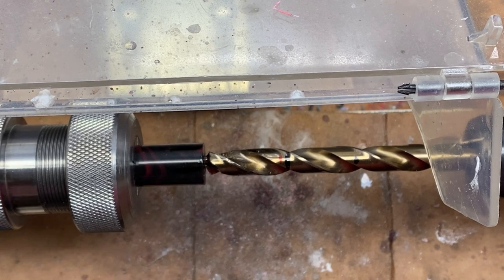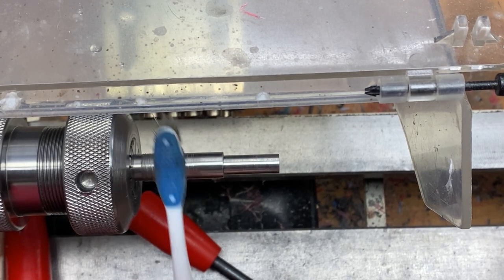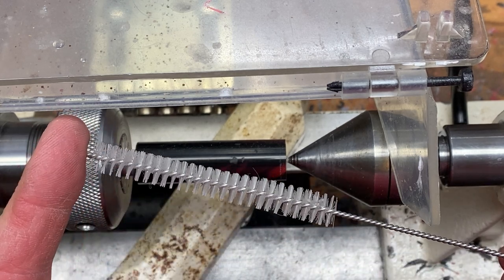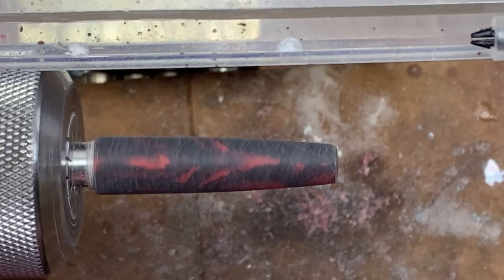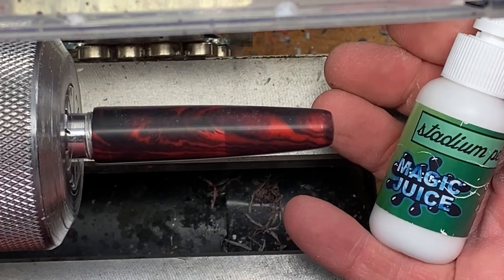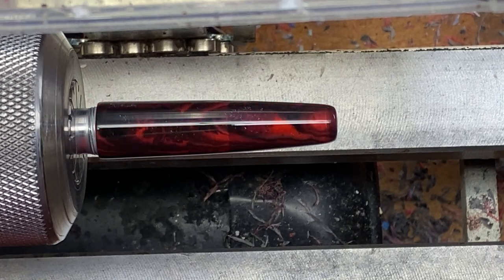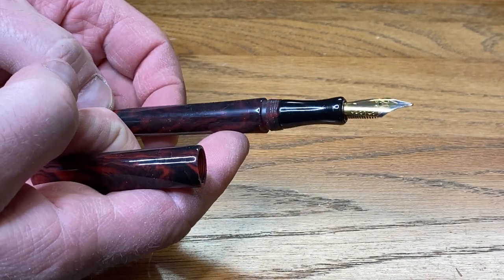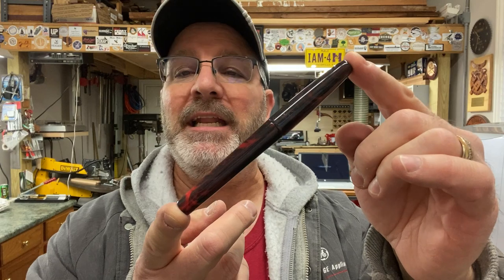Turning A Kitless / Bespoke / Artisan Pen Cap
Blank Prep:
9” Delta Disk Sander (Craftsman was not available)
9” x 150 grit replacement sandpaper disks
2” C-Clamp
3/8” Bottle Brushes

Tools:
¾” Roughing Gouge
¾” Skew
1/8” Parting Tool

Chucks:
26 piece set of E-32 Spring Collets

Finishing:
Turning Sandpaper
100 Grit Sandpaper

Metal Lathe:
0000 Steel Wool
½” Aluminum Rod
1/2” HDPE Rod